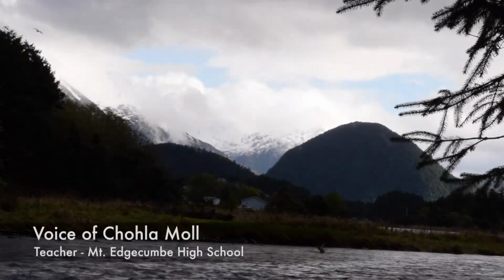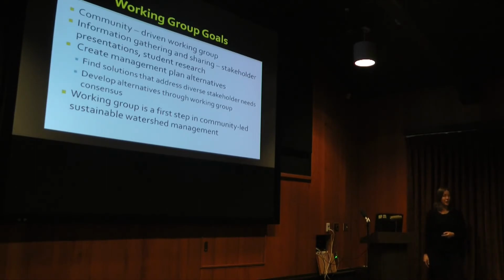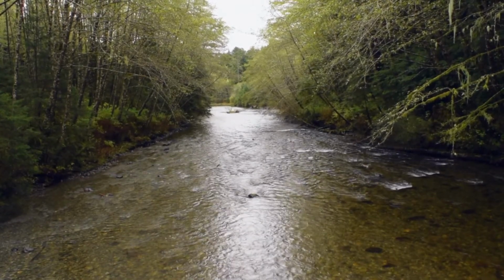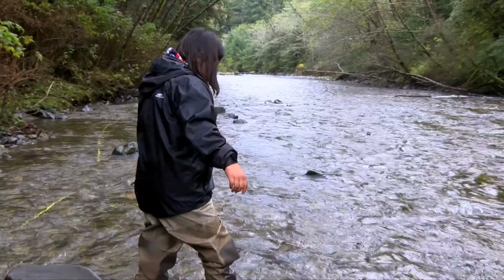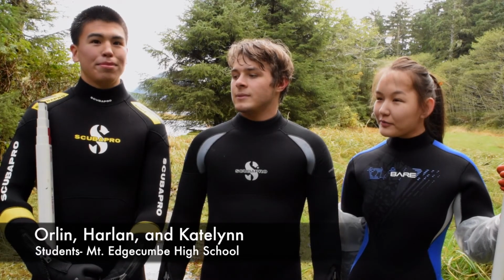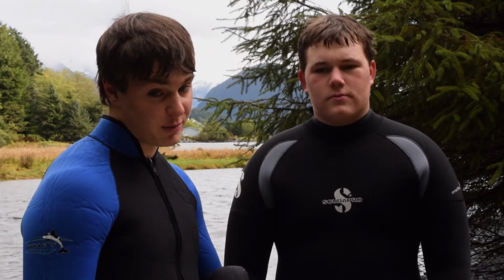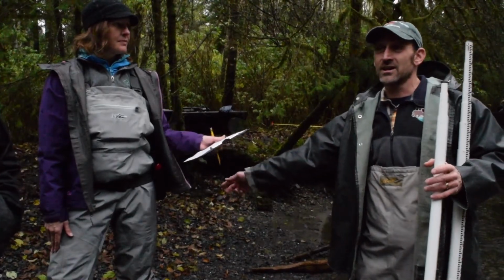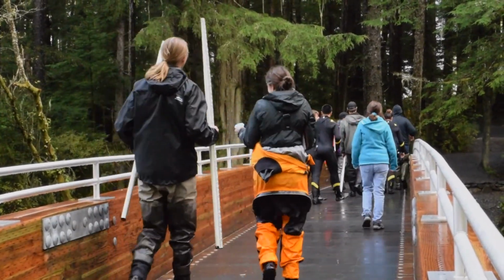Current Surveys: Student Work in Indian River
Students from three local Sitka, AK high schools (Sitka High School, Mt. Edgecumbe High School, and Pacific High School) joined scientists to conduct the first field survey of Indian River in over 20 years. This survey examined how changes in the river have effected fish and wildlife-- especially salmon, which is very important to this region culturally and economically.